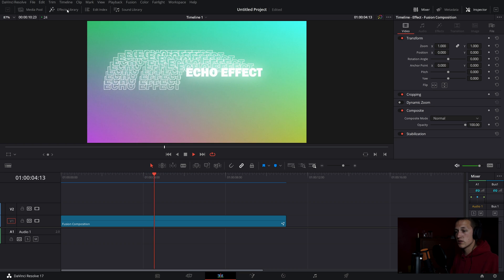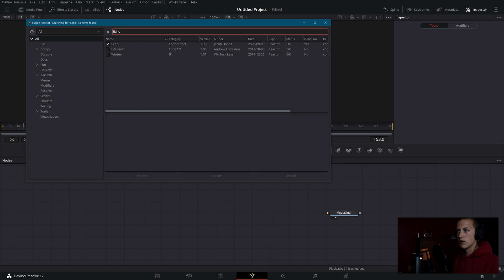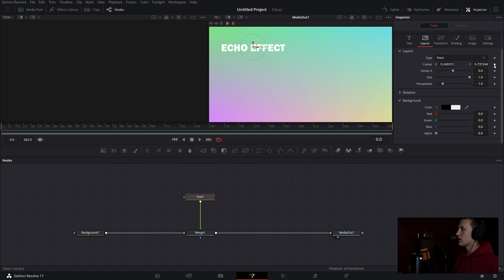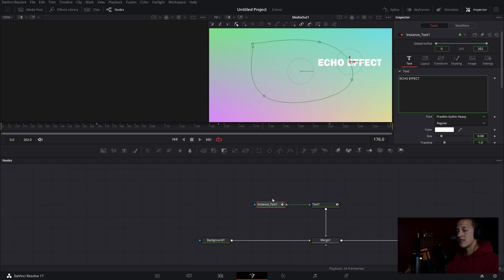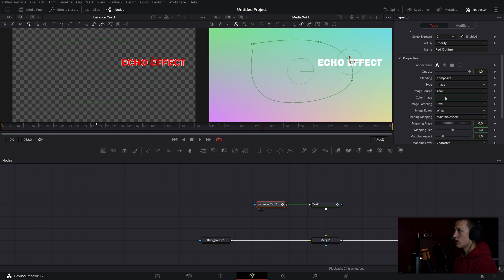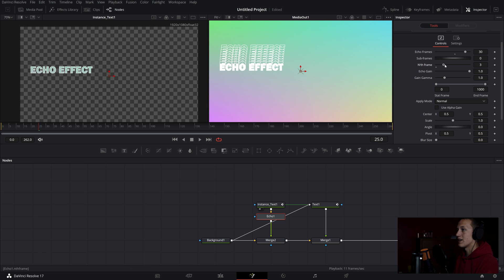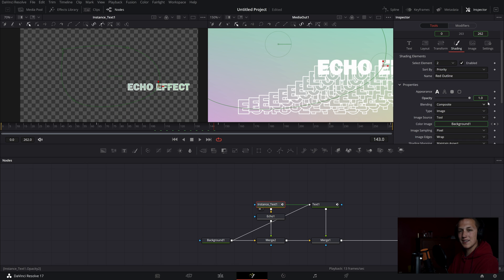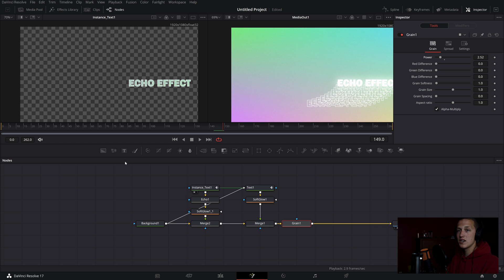Echo Trail Effect in Davinci Resolve 17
Learn how to make an Echo Trail Effect in Davinci Resolve 17 using the Echo Plugin from Jacob Dannel. This plugin allows you to easily make these awesome echo trails using the Fusion page of Davinci Resolve.

🛒 Get High-Quality Music for your videos with 2 Extra Free Months